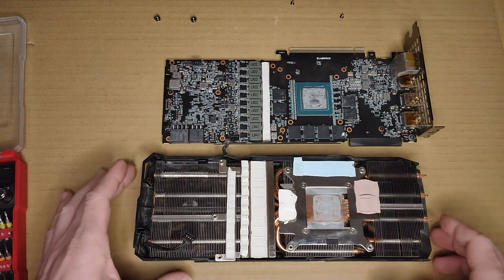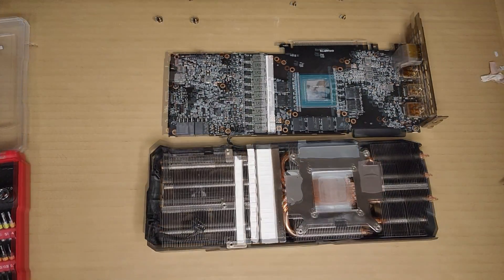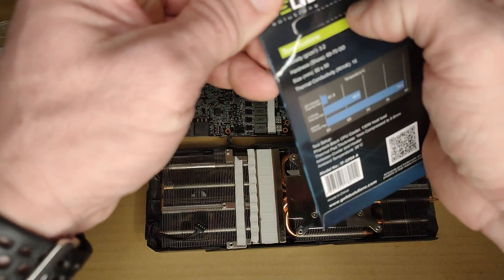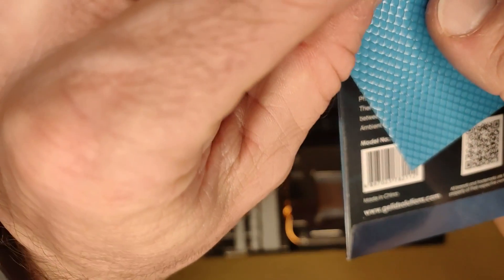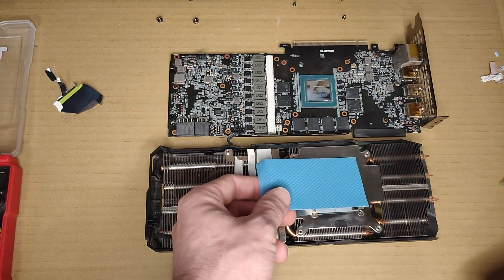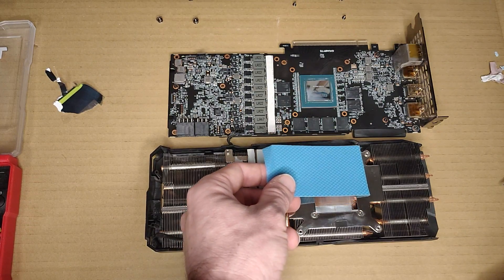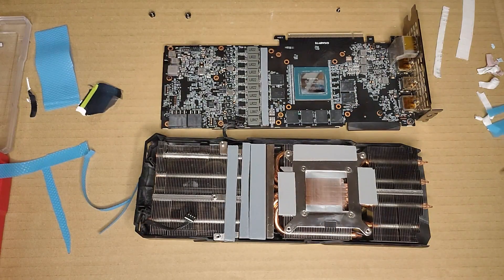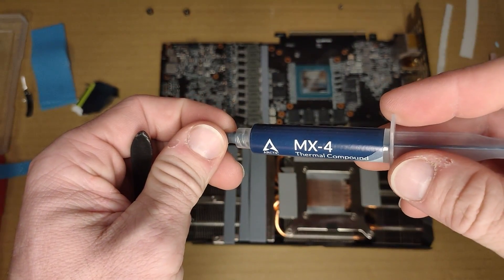How to change thermal paste and thermal pads I Gigabyte Nvidia RTX 2080 windforce 8Gb + Gelid + MX-4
My 2080 started to sound like a jet engine after i play games a while.
Let's fix this.
The card: Gigabyte Nvidia rtx2080 windforce 8Gb

In this video i will show you how to open it,
what thickness of thermopads you need and how to put back everything.

Timestamps:
00:00 when i notice the problem
00:44 data that scares me
00:57 start to disassembly
02:52 pause the video here
05:12 putting thermal pads
08:16 spread it (paste)
08:35 let's assembly it back together
11:04 results